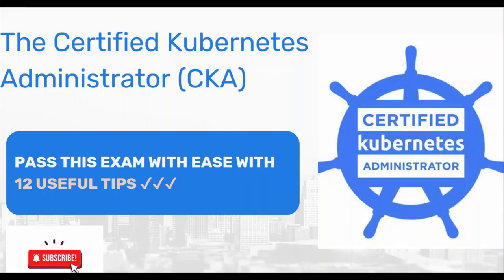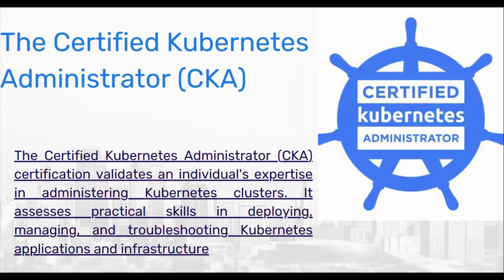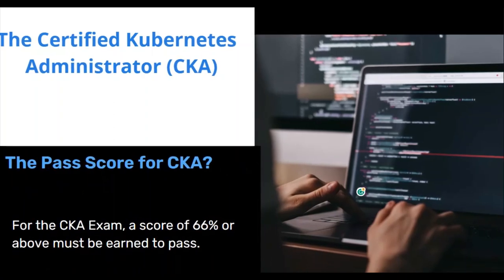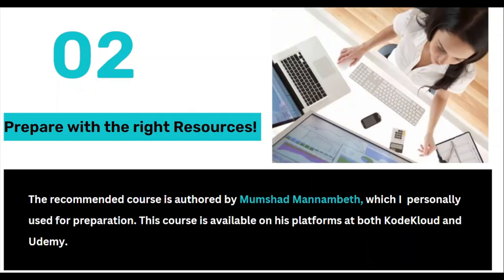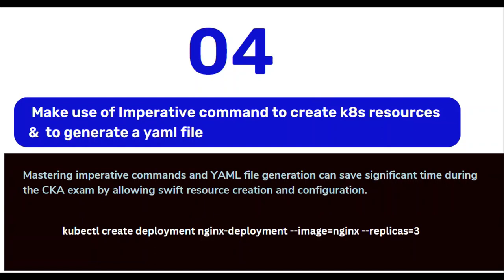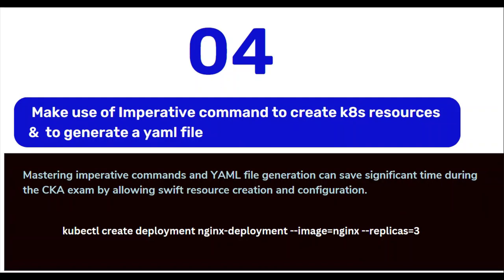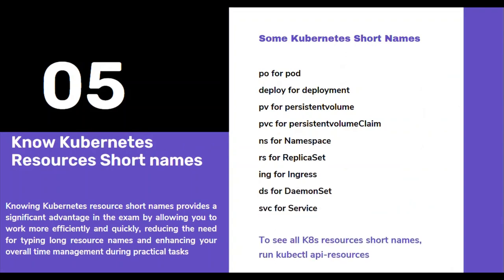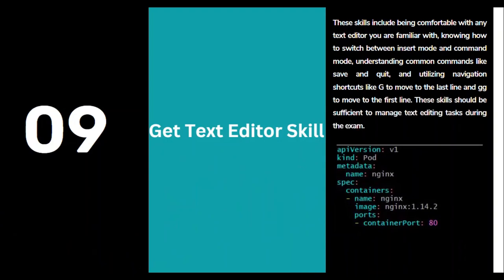How To Pass CKA Exam on First Attempt | 12 Tips To Pass CKA Exam with High Score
Hello Audience,

Learn how to excel in the Certified Kubernetes Administrator ( CKA) Exam on your first attempt with our 12 essential tips. Whether you're an IT pro or new to Kubernetes, our guide brings clarity on how to study, resources to use as well as how to navigate exam challenges... The 12 tips cover vital and MUST KNOW information  for CKA exam success.

I delve deep into proven study strategies, time management, and hands-on experience. Gain confidence to tackle theoretical and practical aspects of the exam, setting you up for CKA triumph. Prepare thoroughly for your journey to becoming a Certified Kubernetes Administrator!